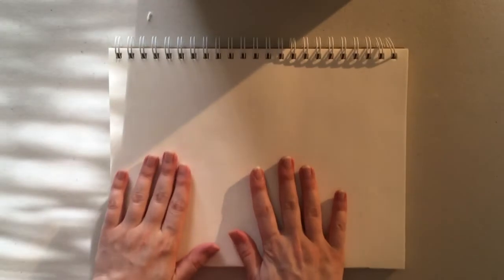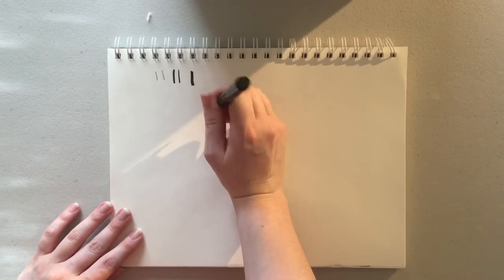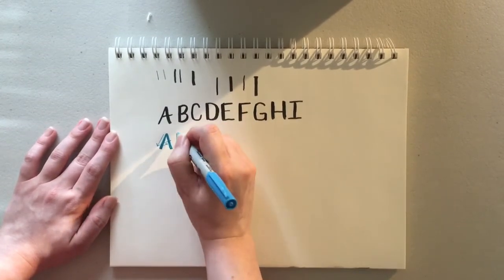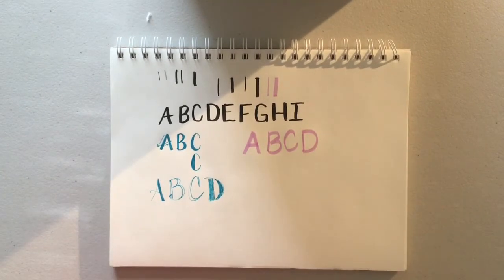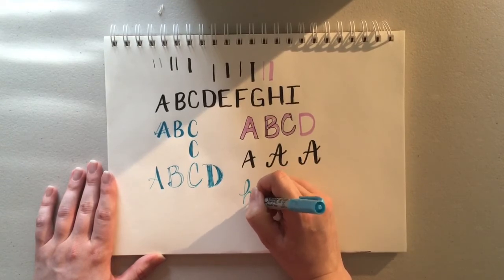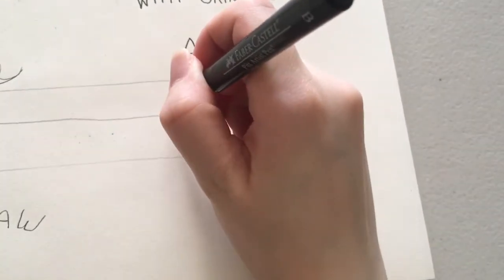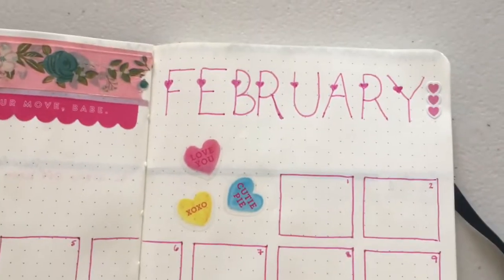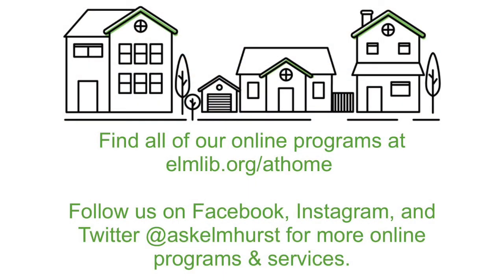EPL @ Home: Hand Lettering Basics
Learn the tools and tricks to create beautiful hand lettering to use on cards, signs, bullet journals, and more.